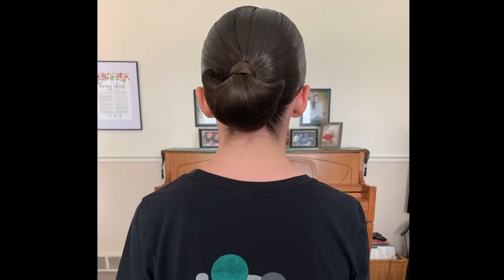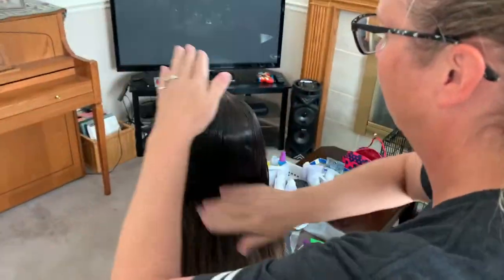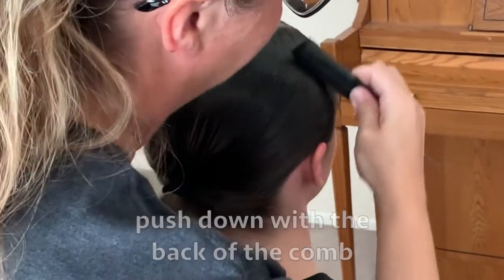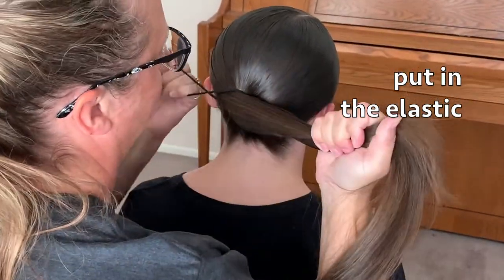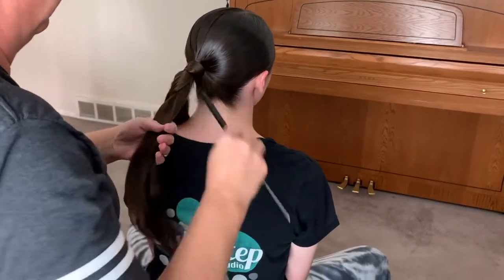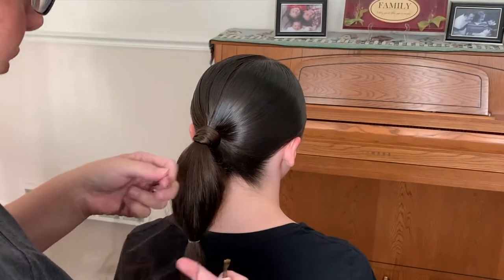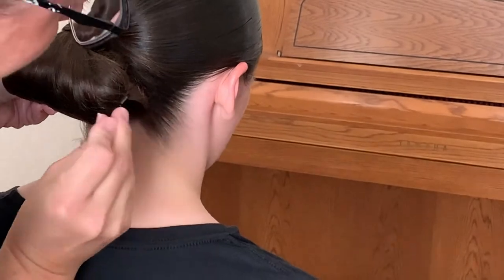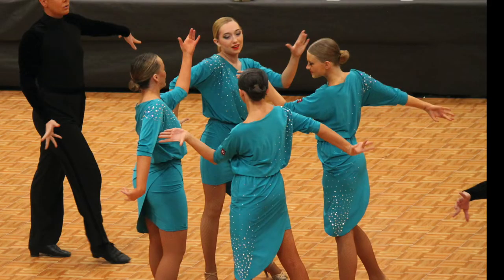Seashell Bun Tutorial (Ballroom Dance)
Quickstep Dance Studio presents a tutorial on how to do a seashell bun, the classic ballroom dance hairstyle for women.